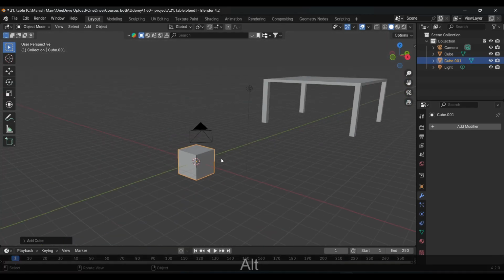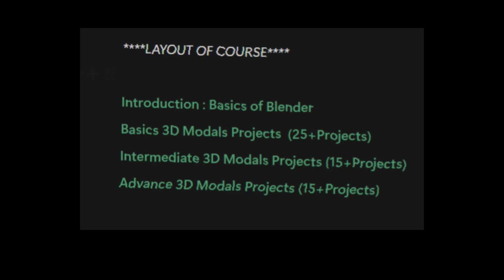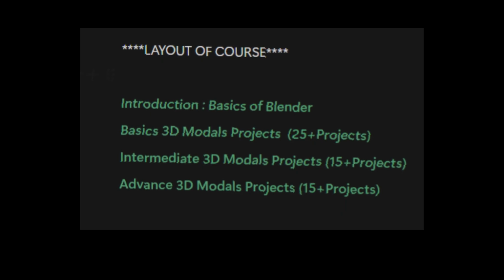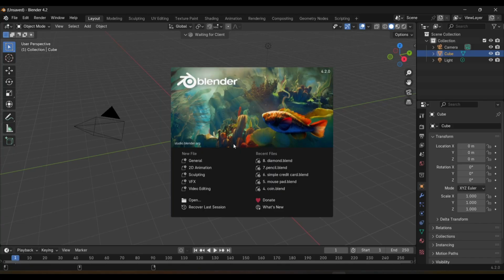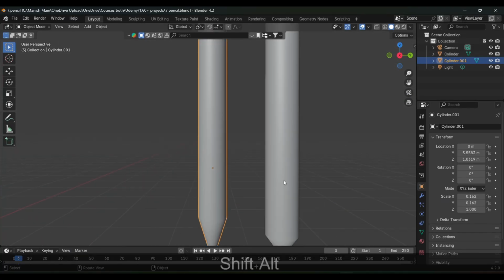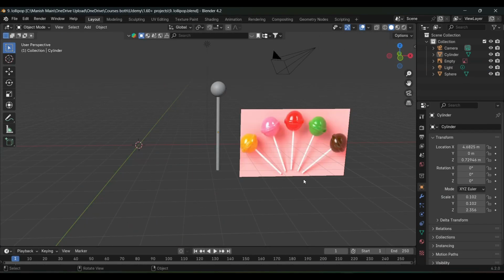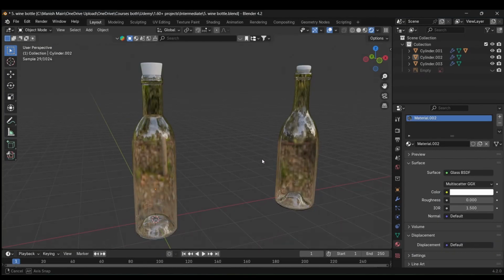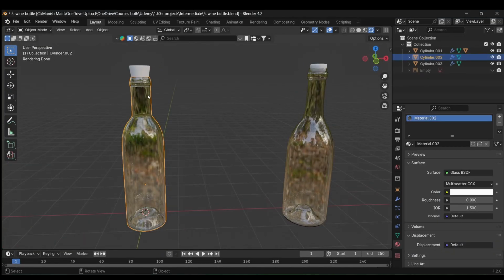Quick and Easy 60+ Blender Projects For Beginners (Udemy Course)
Welcome to the Blender Beginners Course! This course is designed for anyone who wants to learn 3D modeling from the ground up. You don’t need any prior experience—just a computer and Blender, which is free to download.

In this course, you will complete over 50 hands-on projects that will help you learn by doing. We will start with simple objects like ice cream cones, pencils, and books to teach you the basics of Blender. You will get comfortable with the software and learn how to use its tools effectively.

As you progress, we will move on to intermediate projects, such as modeling plates, lamps, and bowls. You will learn important techniques like proportional editing and how to use modifiers to enhance your designs. Finally, you will tackle more advanced projects, including chocolate bars, calculators, and golf balls, where you will apply image-based texturing and advanced modeling techniques.

Throughout the course, you will gain practical experience and build your confidence in creating 3D models. This course is perfect for beginners, hobbyists, or anyone interested in 3D design. By the end, you will have the skills needed to create a variety of everyday objects in Blender. Join us and start your journey into the exciting world of 3D modeling today!